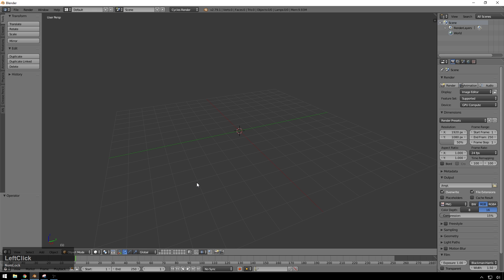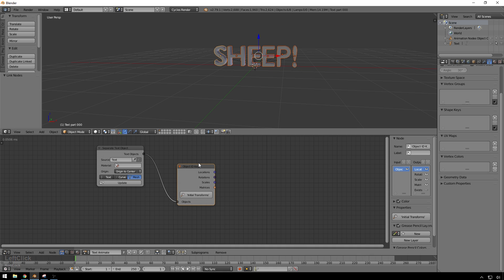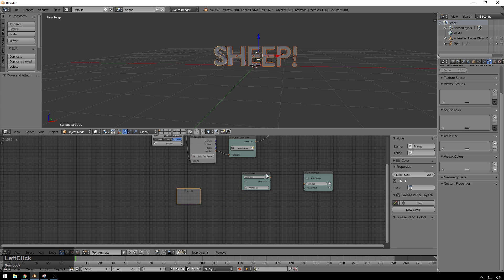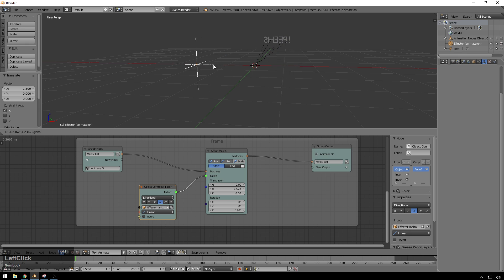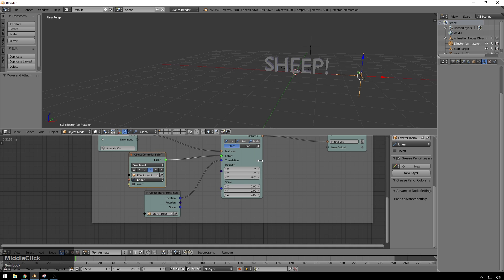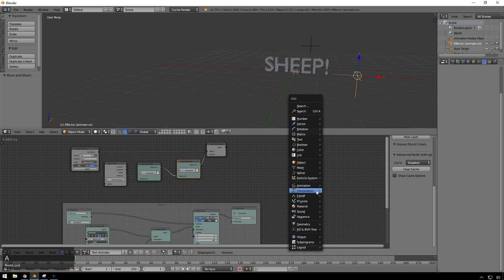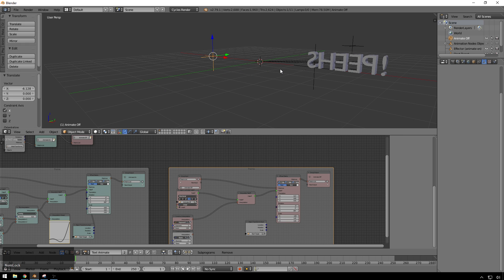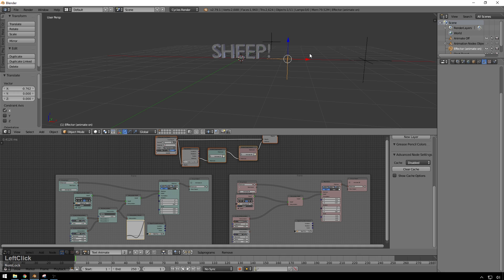Blender + Animation Nodes Tutorial: C4D Style Mograph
Theo's been having a lot of fun with blender recently and animation nodes have been the icing on the cake. That coupled with a lack of inspiration for a resolve tutorial leads us to this. A very excellent and useful tutorial that no one is going to watch. Happy Days!